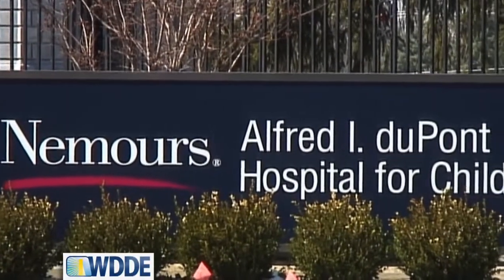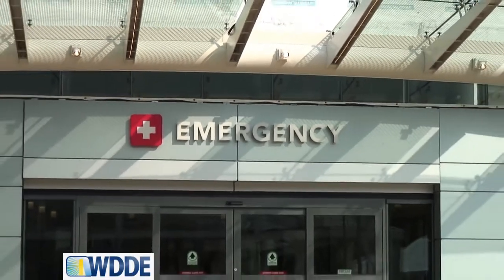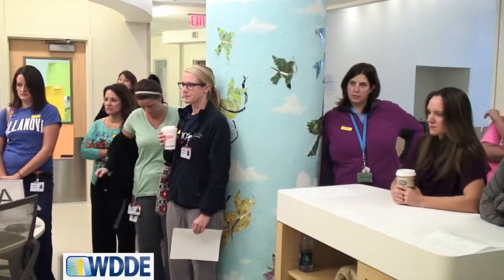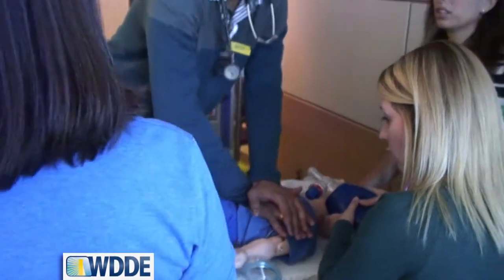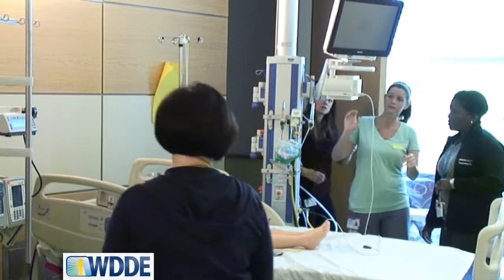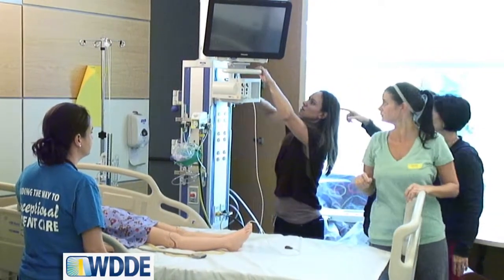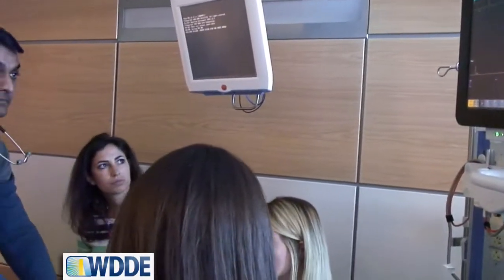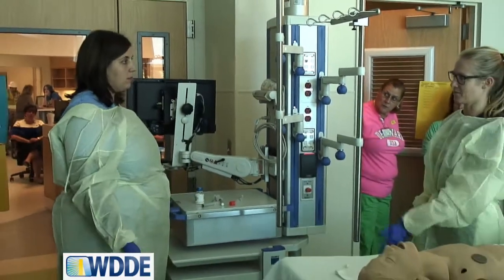Transitions at Nemours/AI duPont Hospital for Children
One month ago, Nemours/AI DuPont Hospital for Children celebrated the completion of its three-year, $275 million expansion project. But while the ribbon was cut on the new facility last month, the real work of getting it up and running is happening now as various units are in the process of moving into their new spaces. Delaware Public Media contributor Eileen Dallabrida and producer Karl Malgiero had the opportunity to go behind the scenes as pediatric intensive care unit team prepped for its move.